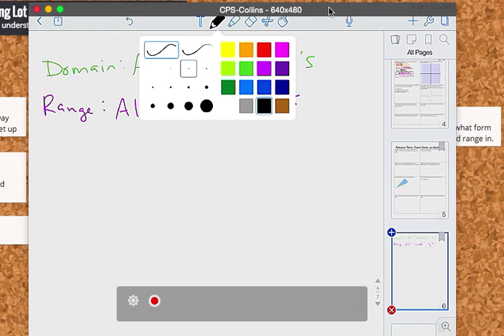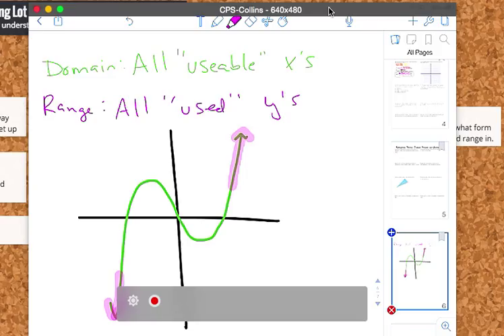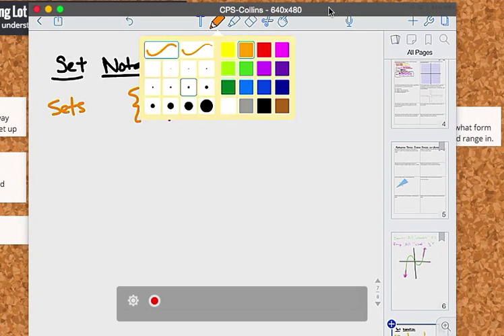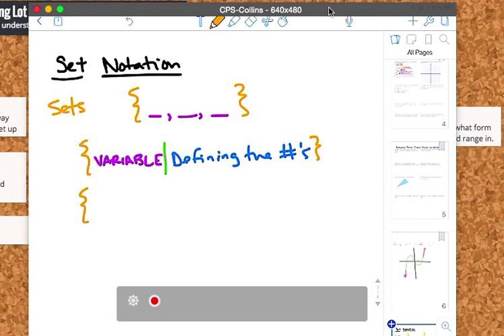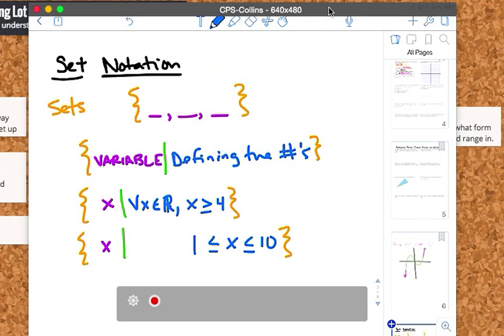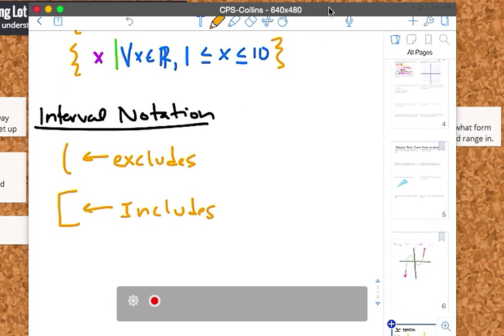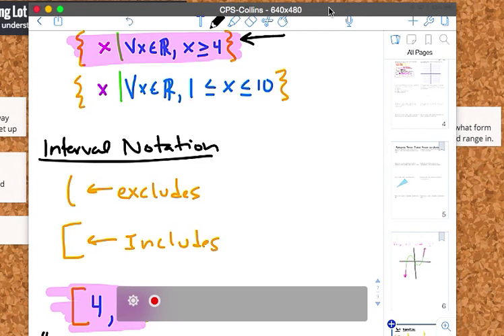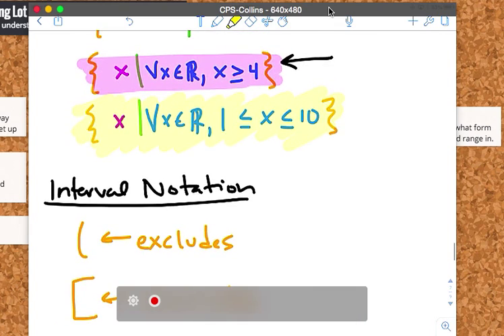Domain and Range Formats